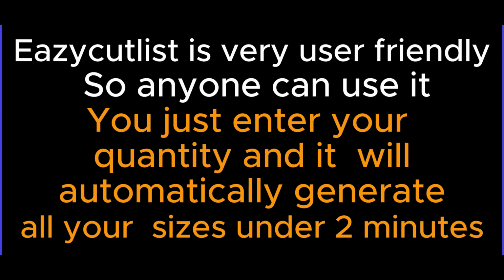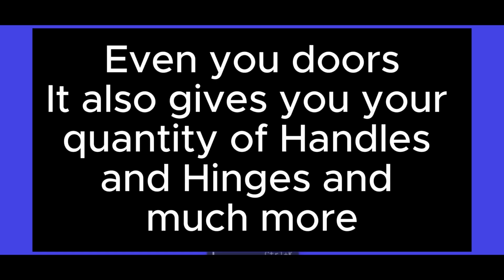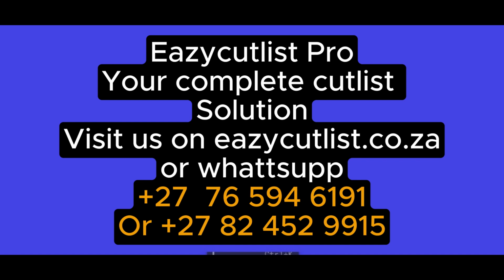Eazycutlist PRO 2024 Video 1 Off 5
Eazy cut list Pro 2024
Latest cut list generator it calculates all your sizes in less than 2 minutes
visit us on eazycutlist.co.za